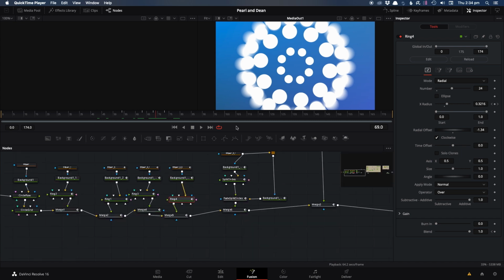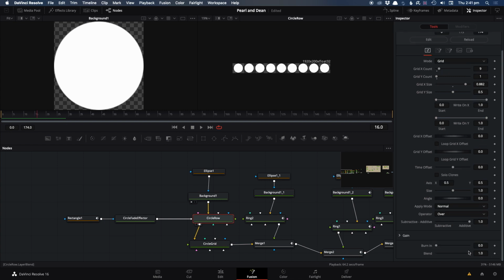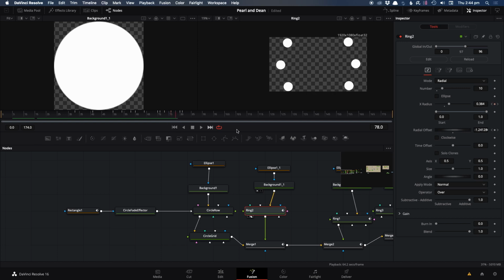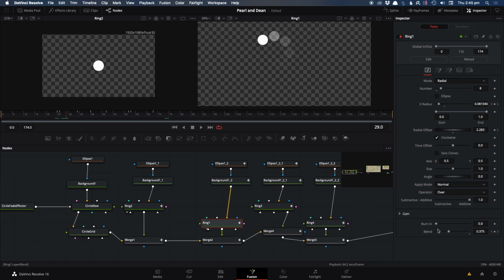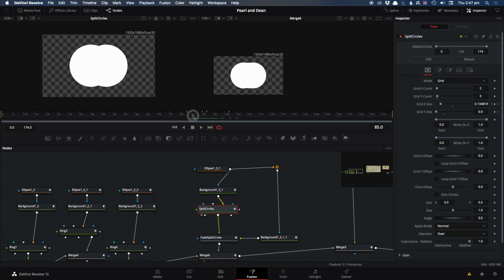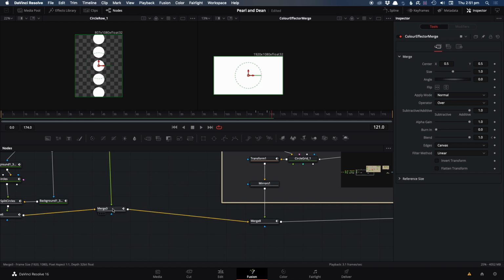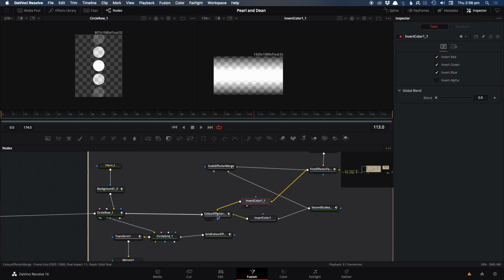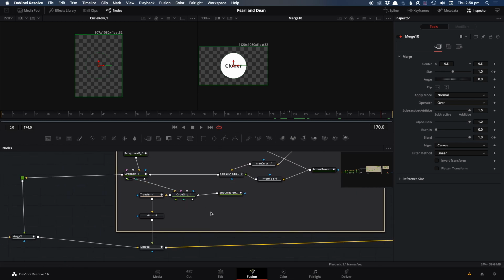Blackmagic Fusion Cloner Tutorial - Part 8 Mograph Breakdown